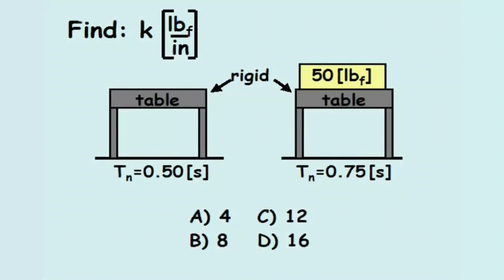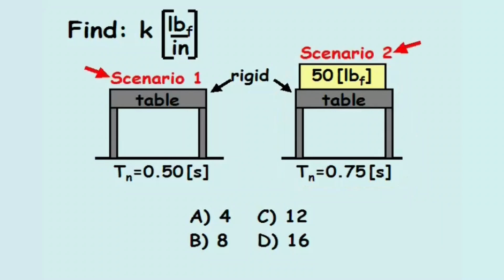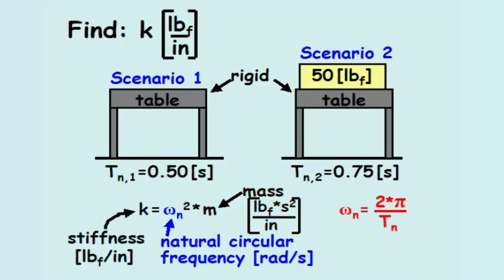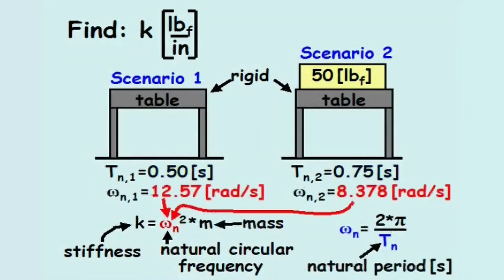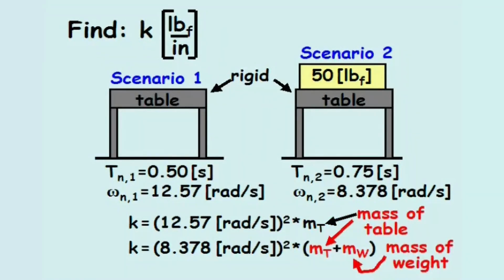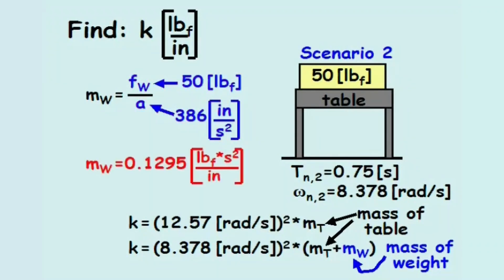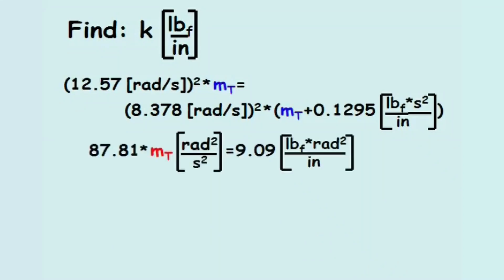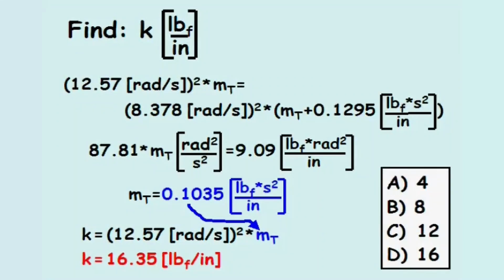Structural Dynamics 1